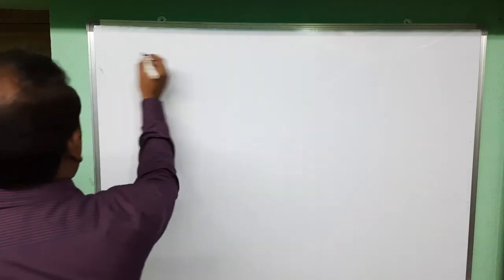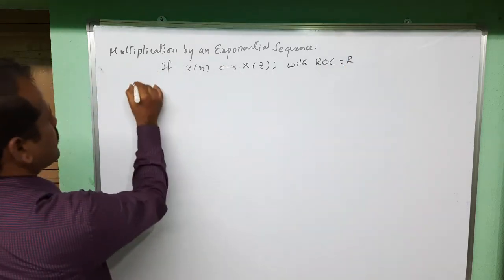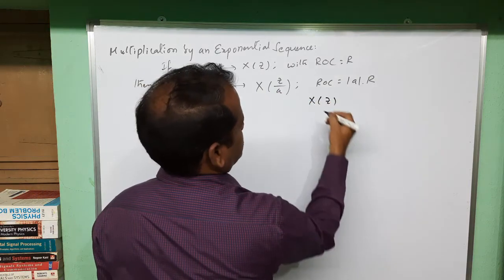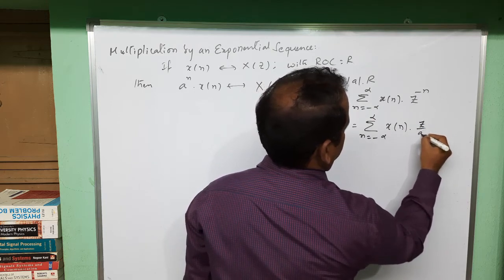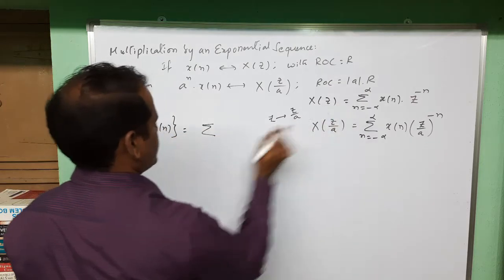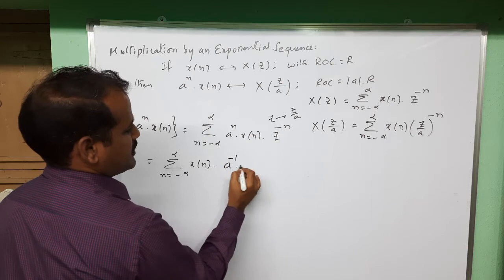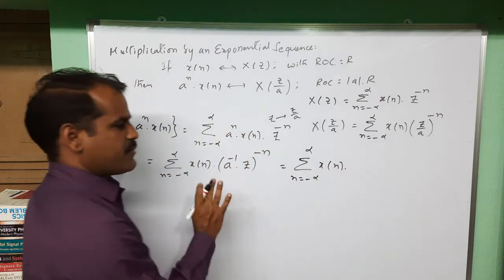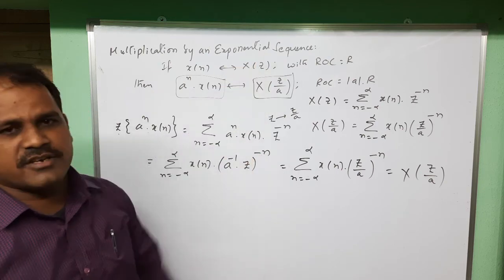multiplication of exponential - z transform property - signals and systems